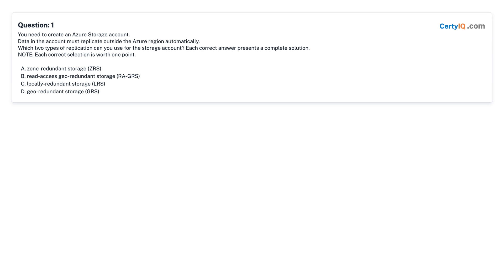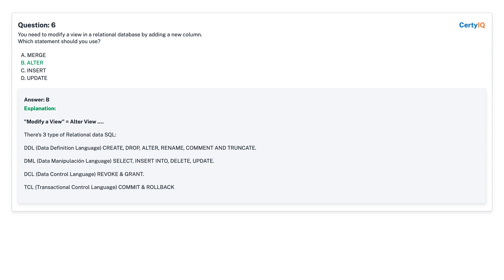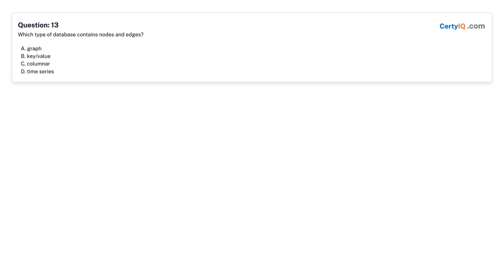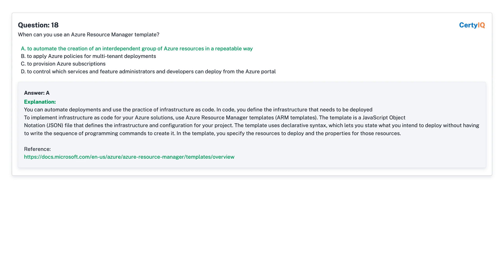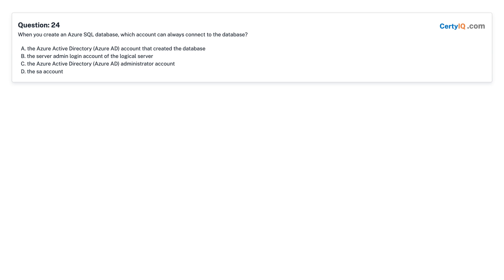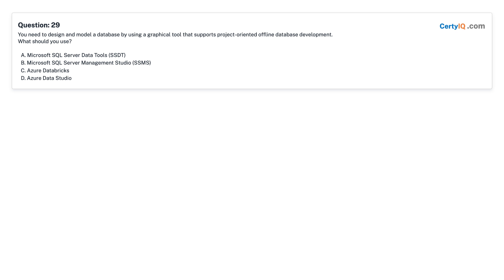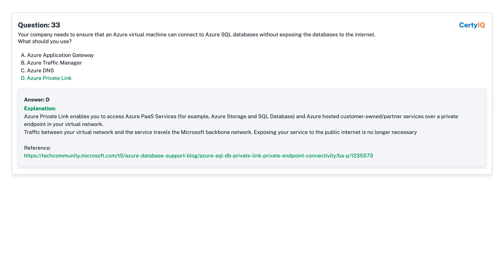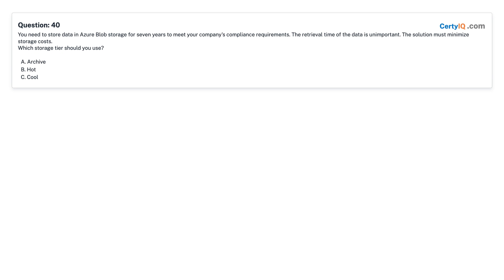EP03: DP-900 Exam Preparation Series | Important Topics | Azure Data Fundamentals | Free PDF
🔥Our motive is to help you succeed in DP-900 exam in one-shot🔥

This video is "PART-3" of DP-900 exam "IMPORTANT TOPICS", Other episodes are in queue to be published.

▬▬▬▬▬▬▬DP-900 Exam Important Topics + Questions -PDF download Link 🚀▬▬▬▬▬▬▬▬▬▬▬▬▬▬
To download PDF of these important questions please visit our [FREE]

Good Luck for your exam!